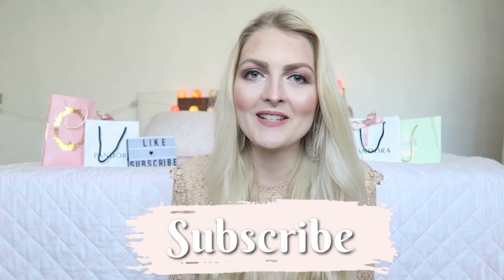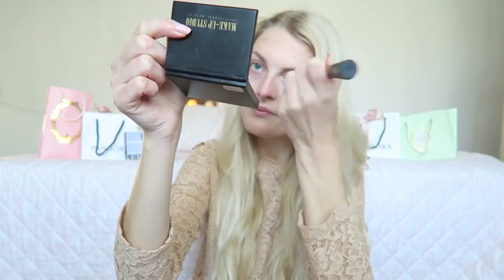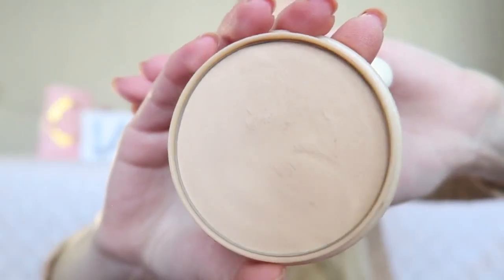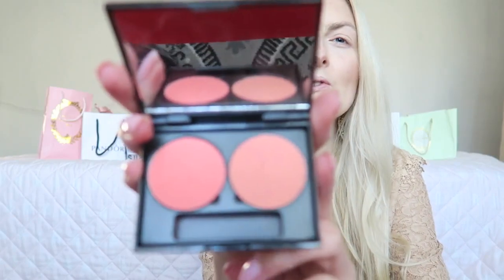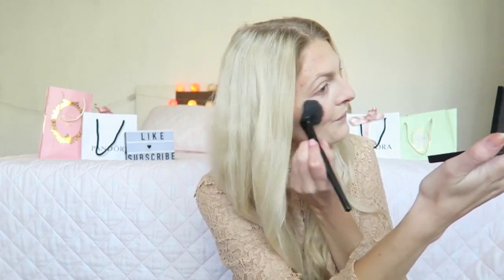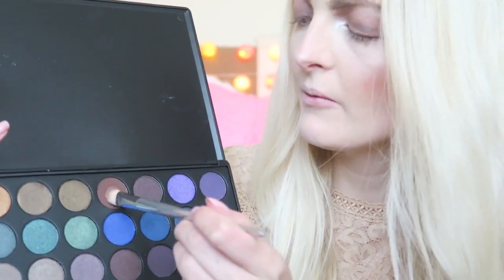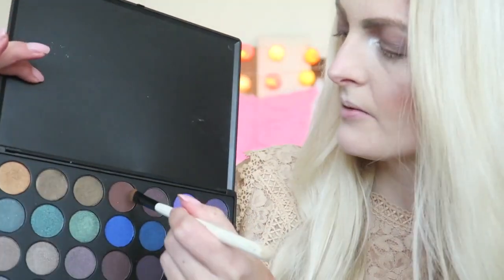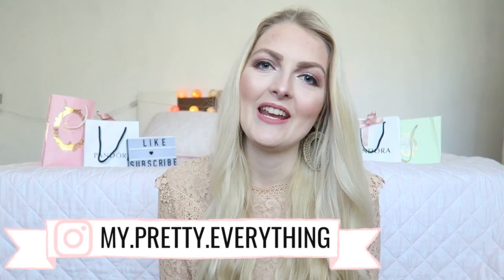EVERYDAY WINTER MAKEUP❄EASY AND QUIK MAKEUP | My Pretty Everything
Hi loves!✨
In this video I sharing a easy and wearable winter makeup look! I hope you like it!💗
•Flormar Illuminating primer base
•Maybelline fit me concealer nr. 10
•Maybelline fit me matte poreless foundation
•Maybelline instant anti age concealer ivory
•Rimmel stay matte powder 005 silky beige
•Rimmel natural bronzer 26 sunkissed
•Makeup studio blush nr 35
•Mac mineralize skinfinish lightscapade
•Golden Rose eyebrow pencil blonde 306
•Morphe 35D & Morphe 35F eyeshadow palette
•Essence waterproof eyeliner
•Yves Rocher sexy pulp mascara
•Sleek matte me birthday suit